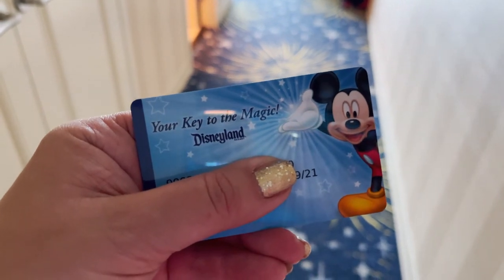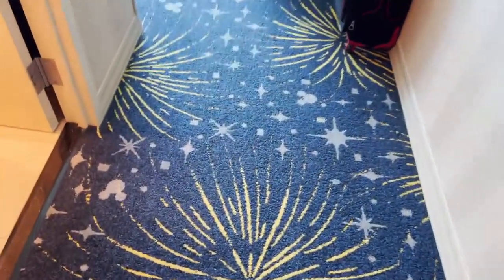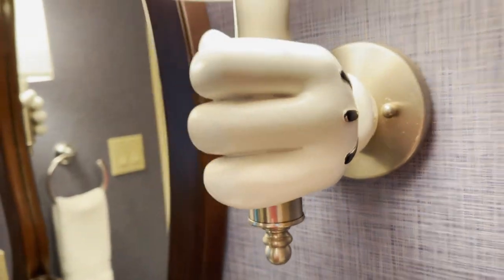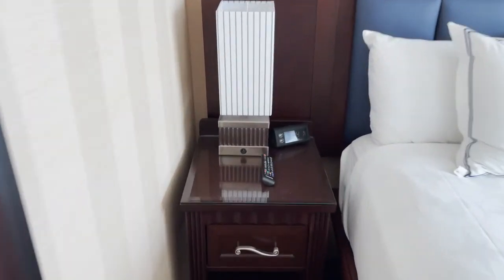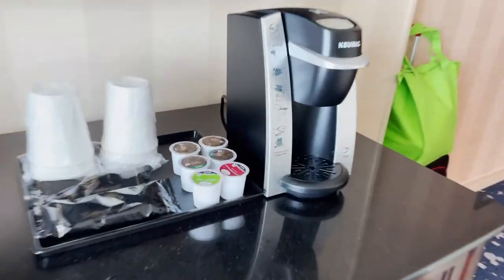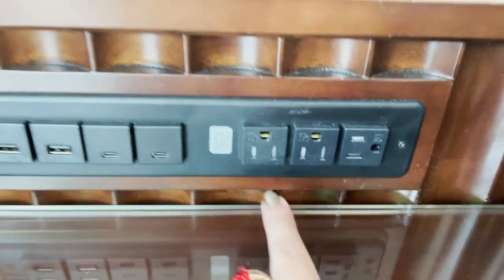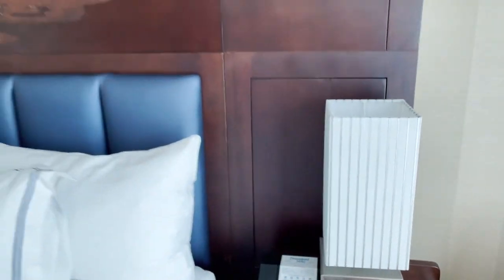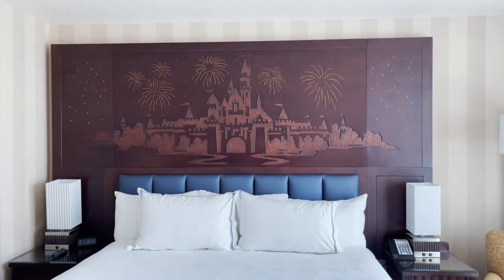Disneyland Hotel Room Tour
Taking a look inside a standard room at Disneyland Hotel at Disneyland Resort in Anaheim, CA.

Video is from September 2021.

*For a full review of the Disneyland Hotel, visit my article